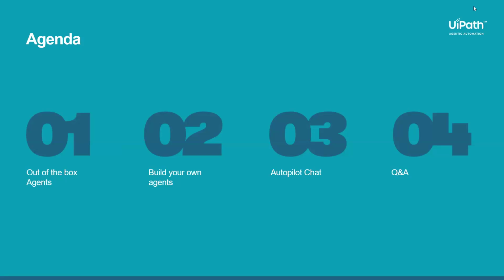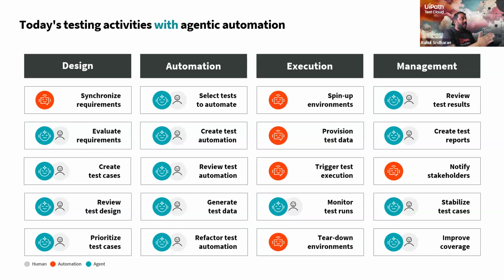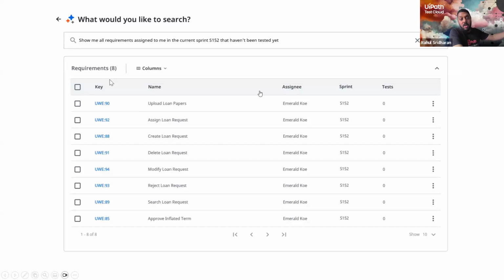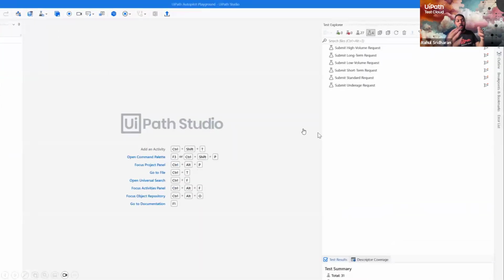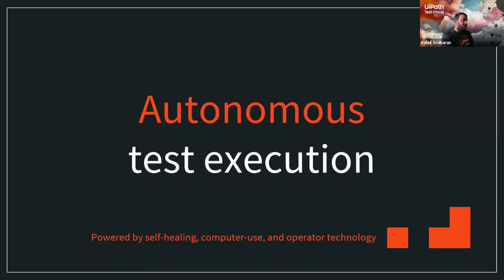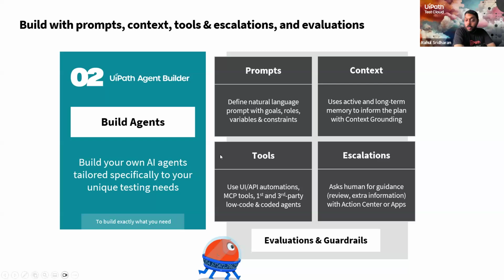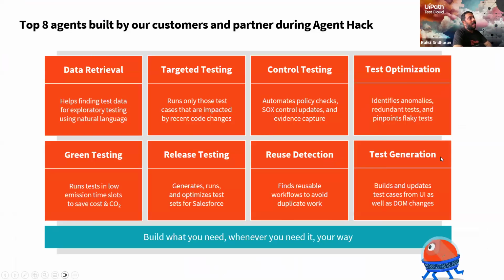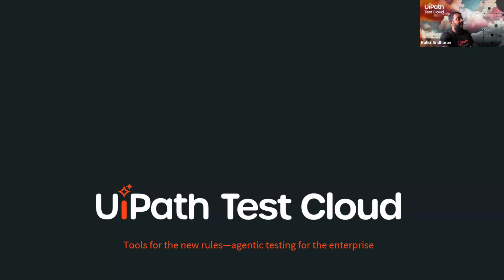Redefining Software Testing with Agentic Automation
In this session, we will showcase the powerful combination of UiPath’s built-in agentic capabilities along with the flexibility to design your own purpose-driven agents. This approach enables teams to move faster, test smarter, and scale quality across the entire application lifecycle.

This agentic testing model helps organizations by:

Boosting speed, precision, and adaptability in testing workflows

Augmenting testers with intelligent AI agents, not replacing them

Simplifying and unifying work across the entire testing lifecycle

📌 Agenda
Introduction & Context
UiPath’s Agentic Approach to Testing
Live Demo Walkthrough
End-to-end agentic testing in action
With live demos, practical use cases, and expert insights, you’ll learn how to:
Requirements integration: Jira → UiPath
Agentic quality checks
Agentic test design
Automating test execution
Test results and defect integration